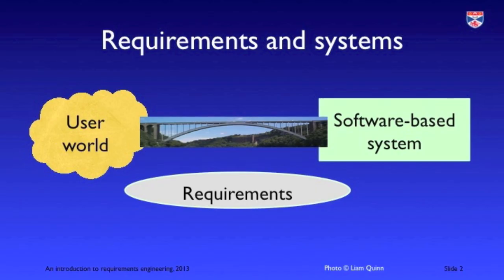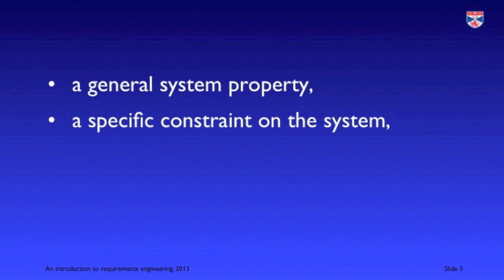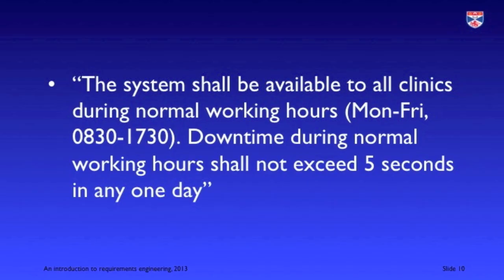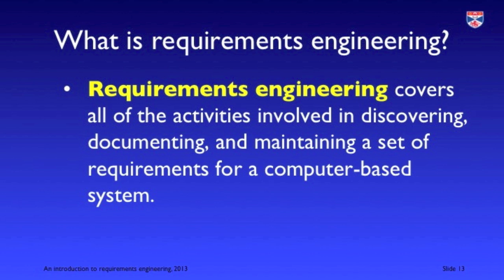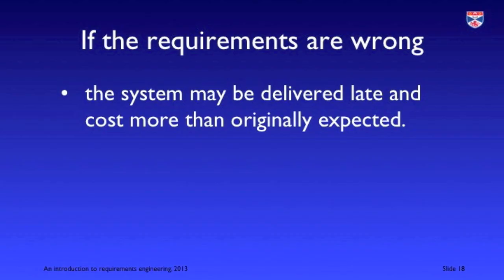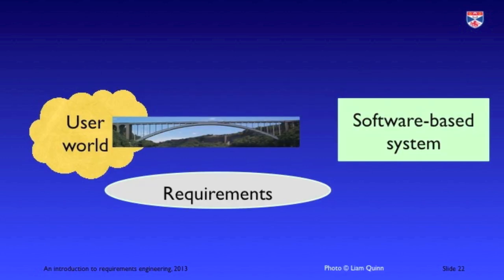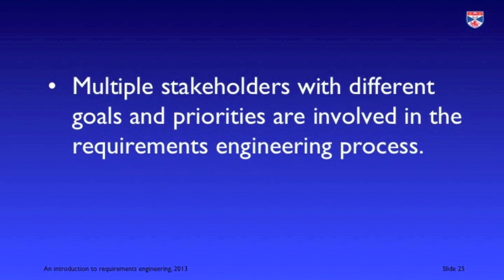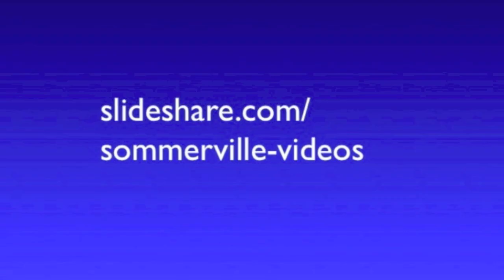An introduction to Requirements Engineering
Discusses what we mean by requirements and requirements engineering